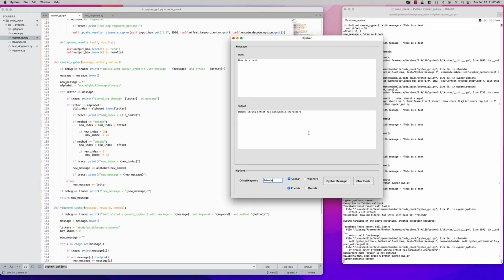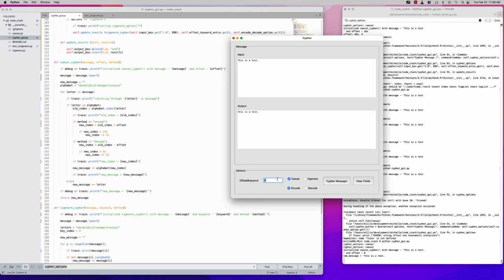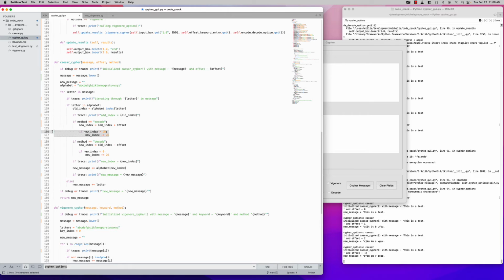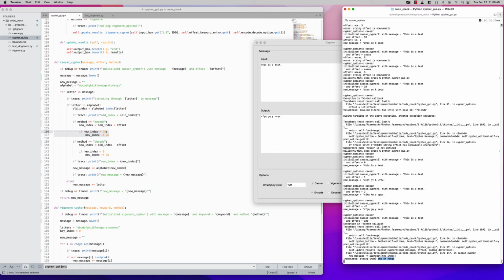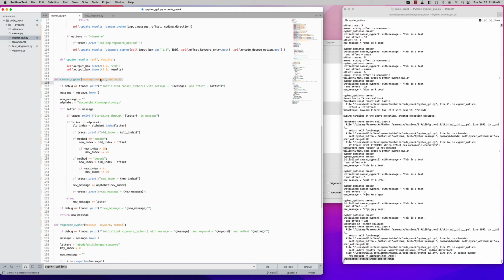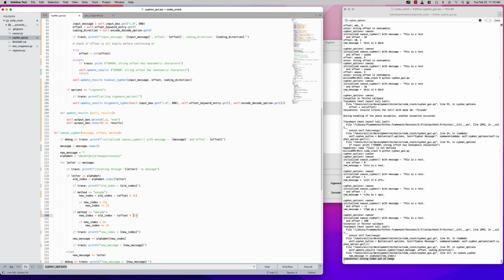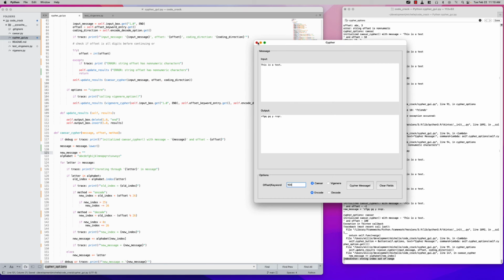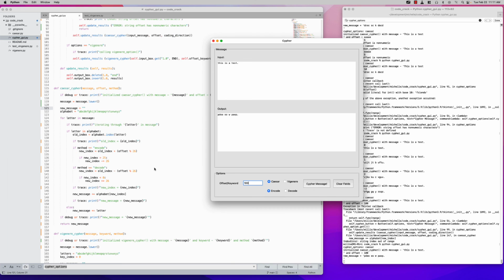2022-02-22, Testing & Input Validation, Part 3